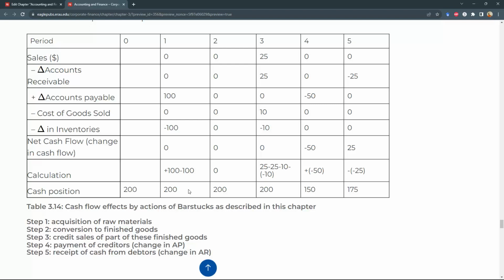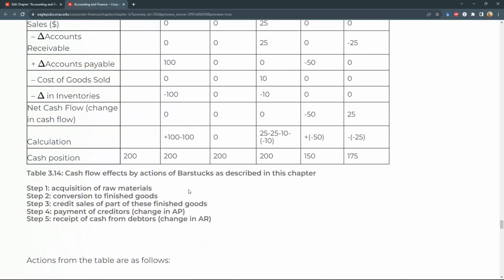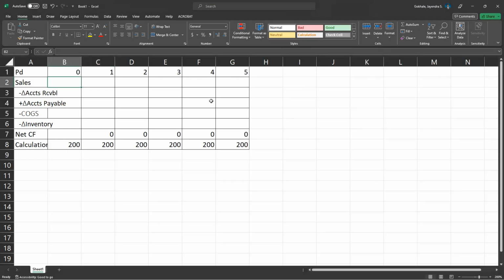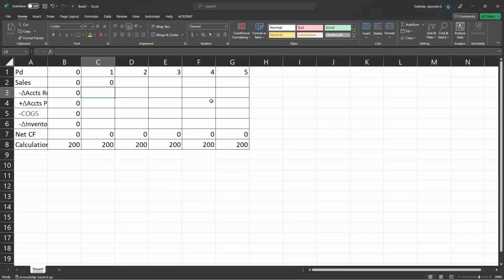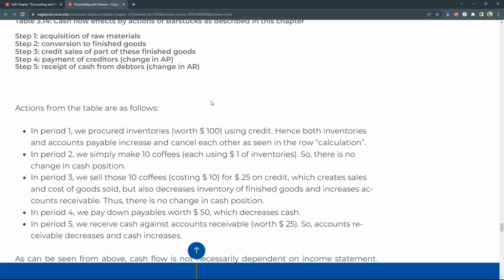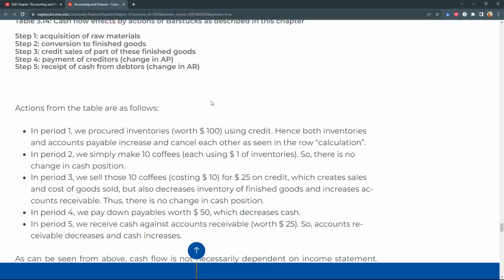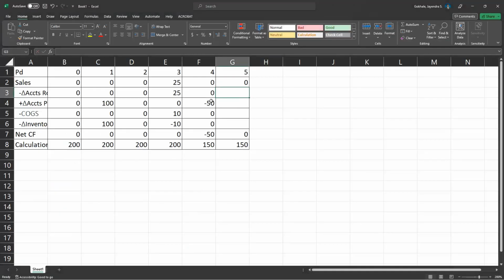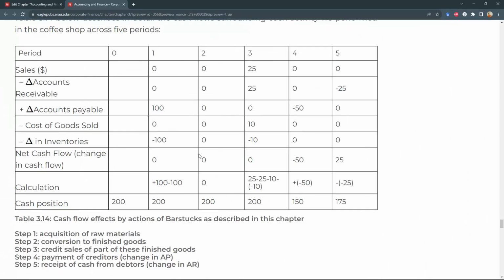Cash flow analysis from day to day operations of firm Table 3.14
This video describes the effect of major changes in balance sheet items on cash flow of a firm, such as change in accounts payable and receivable, inventory and sales.